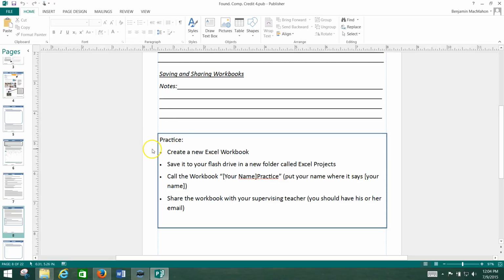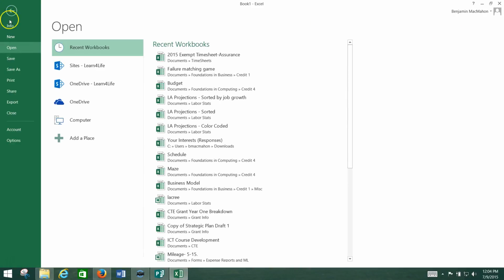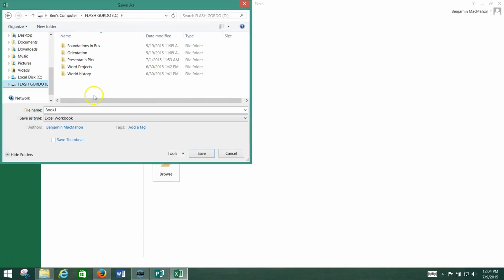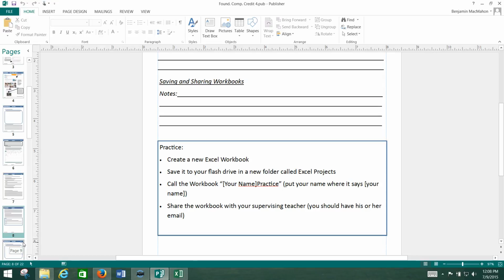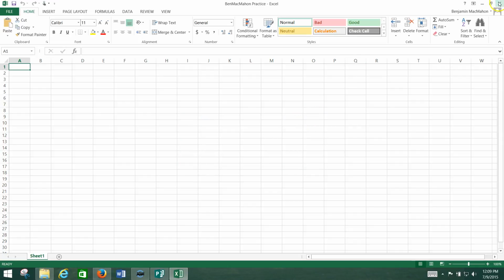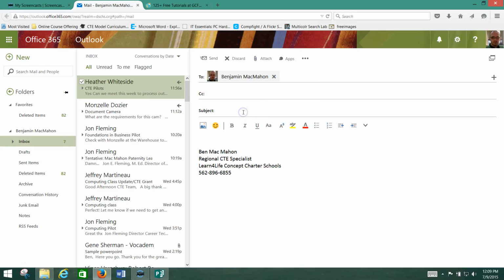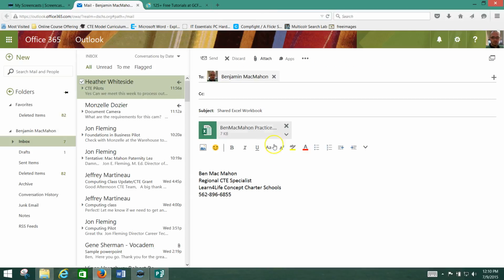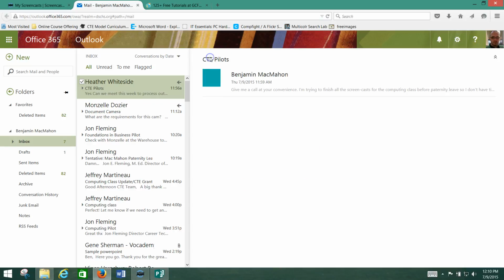Credit 4 Day 1- Foundations in Computing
How to create save and share an Excel spreadsheet